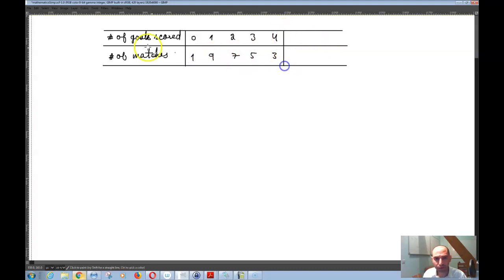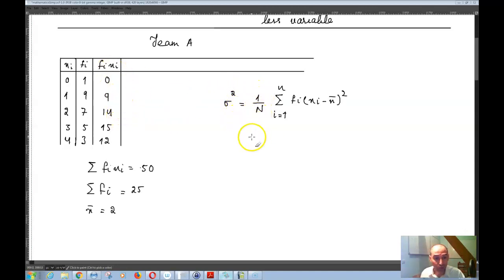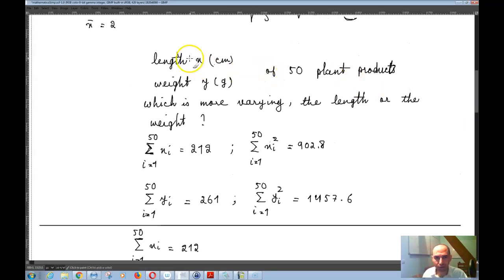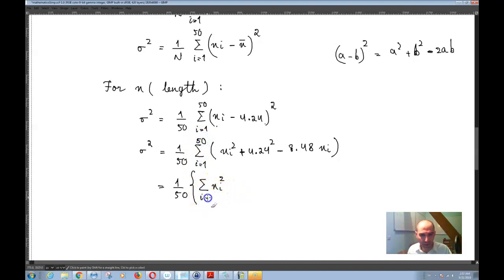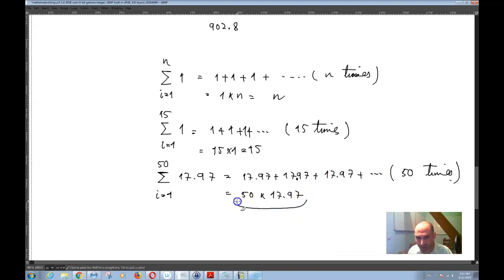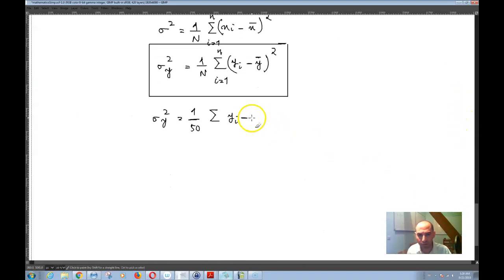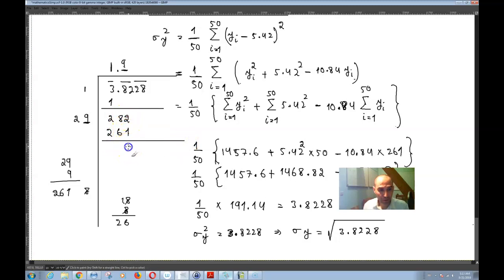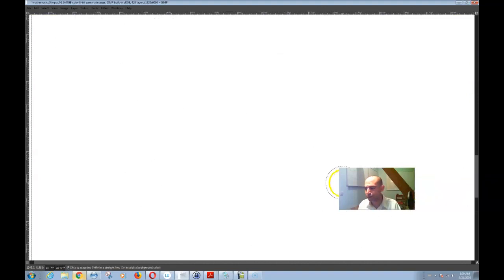Mathematics - Statistics - Exercise - Part 3